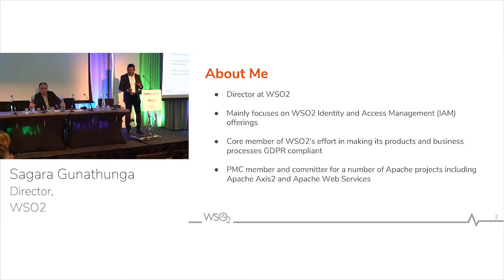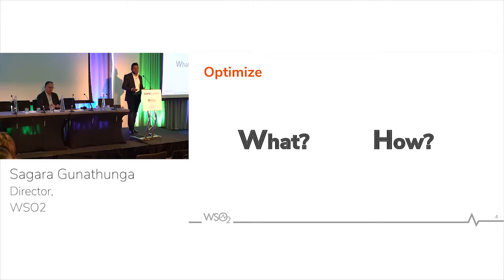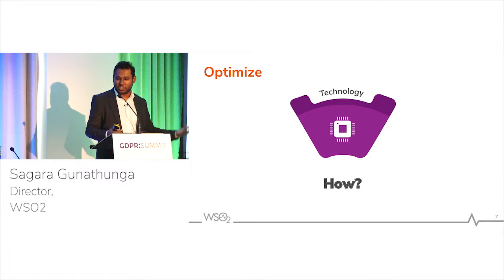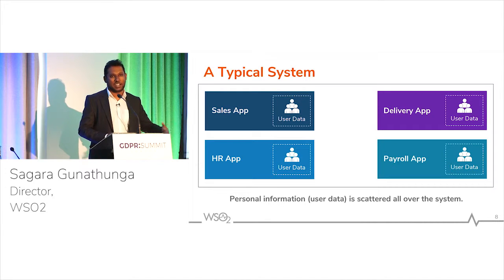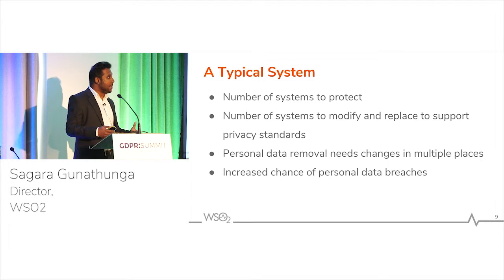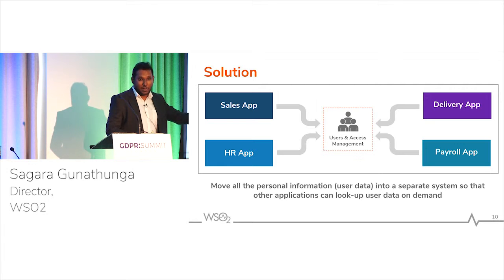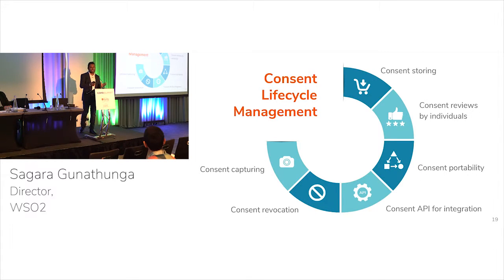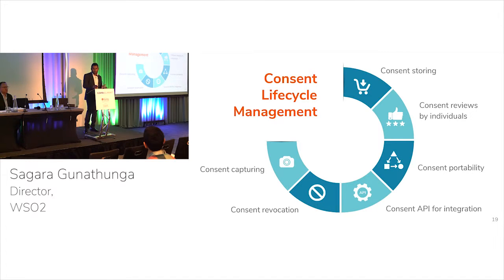GDPR Summit 2018: How to optimize your GDPR strategy